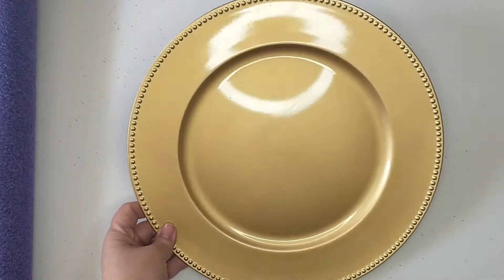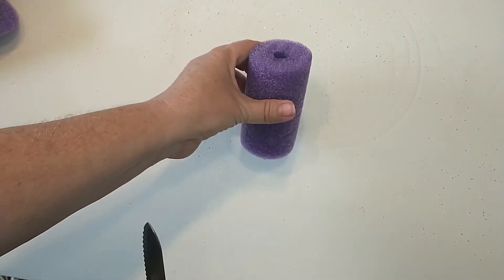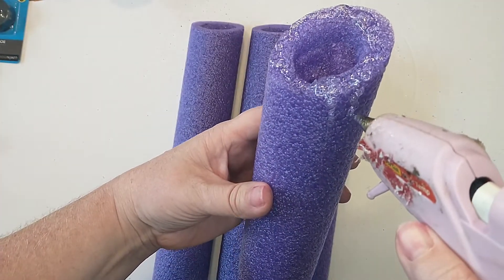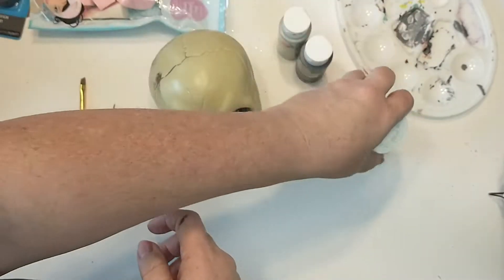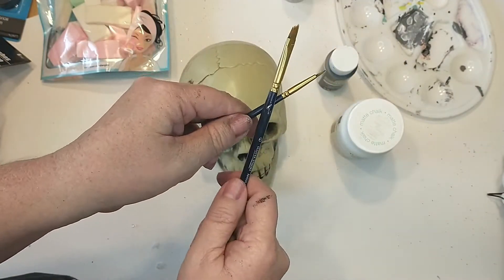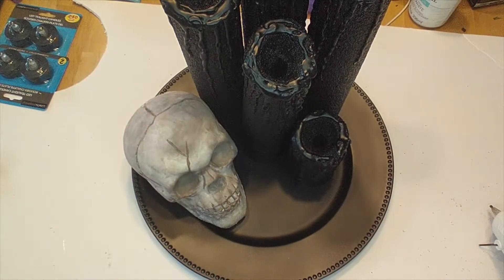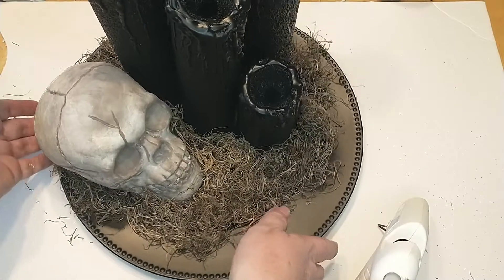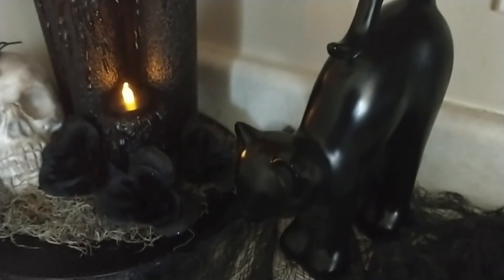CREEPY CANDLES DIY USING DOLLAR TREE POOL NOODLES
In this video I show you how I turned the Dollar Tree pool noodles into creepy candles. There is a materials list down below. I hope you enjoy!

MATERIALS:
1 Pool noodle from Dollar Tree
1 Charger plate from Dollar Tree
1 Plastic skull from Dollar Tree
1 Bouquet black roses from Dollar Tree
Spanish moss from Dollar Tree
Black tea light led candles
If you want to paint the skull then you will need paint of your choice
sharp knife
tape measure
exacto knife